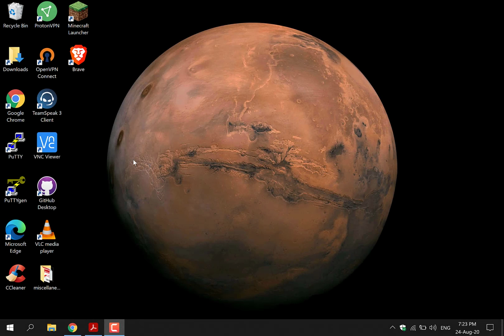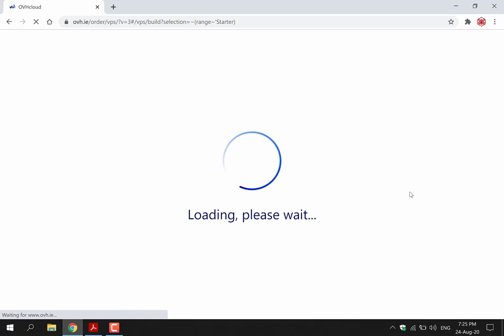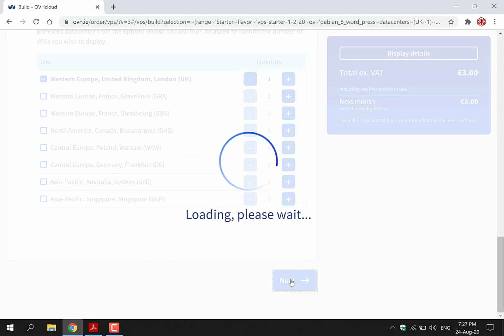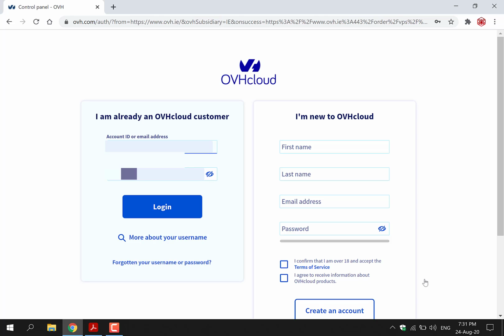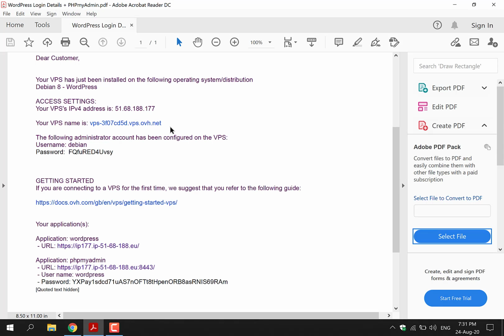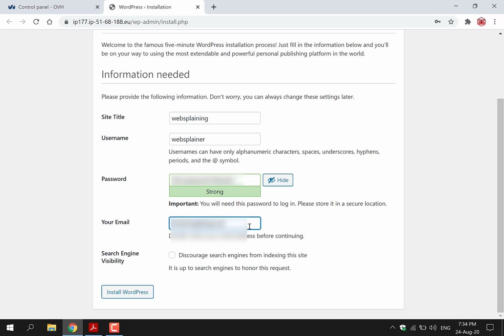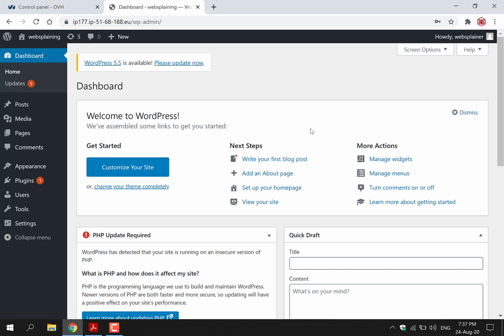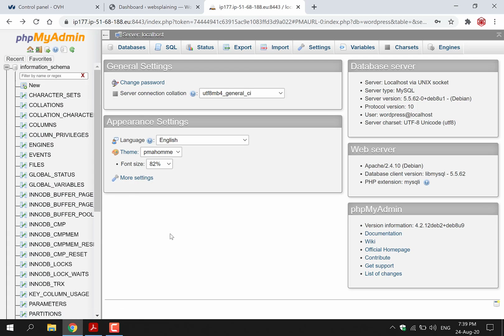How to Deploy a WordPress Site on a Virtual Private Server (VPS) from OVH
[NEW VID] How To Install A WordPress Website On DigitalOcean, Add A Domain Name, And A SSL Certificate (HTTPS)

You will first need to buy a VPS from OVH and select WordPress as the application with the Debian Distribution. Once, you have got your VPS with your desired specs you will receive an email with the WordPress admin login details for your WordPress Website. You will also receive the SSH login details along with phpMyAdmin (SQL database) where you can configure your WordPress site on the back end.